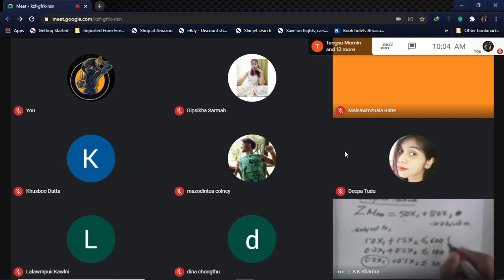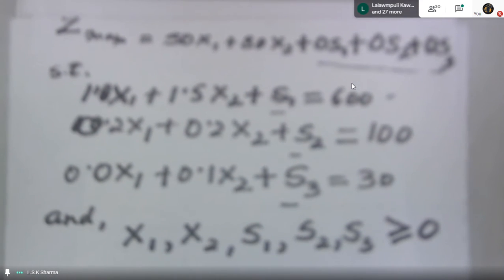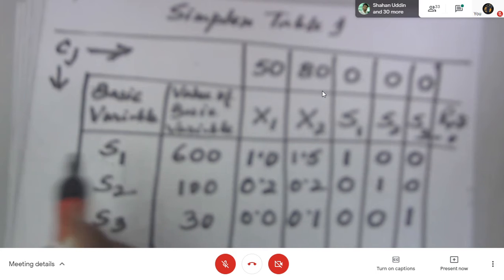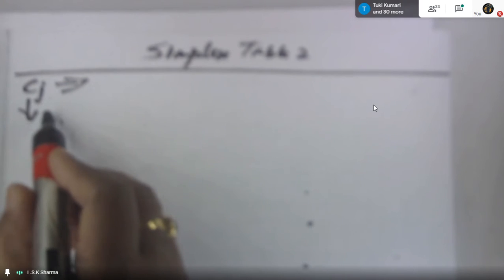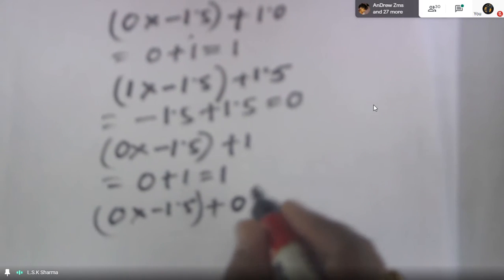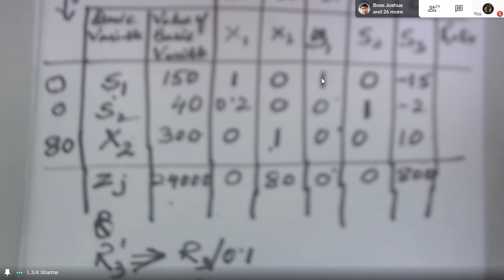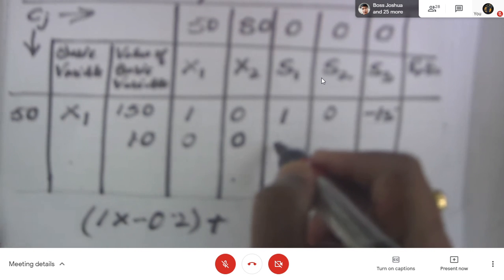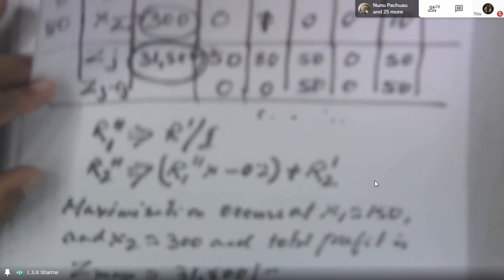Chhe Pherh Phurh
Kawng bo ang vel kan ni